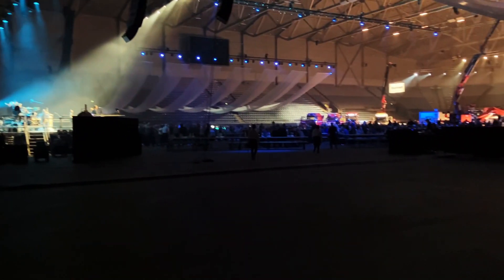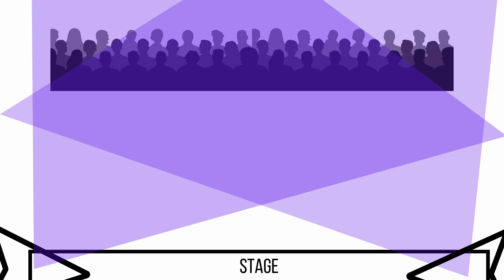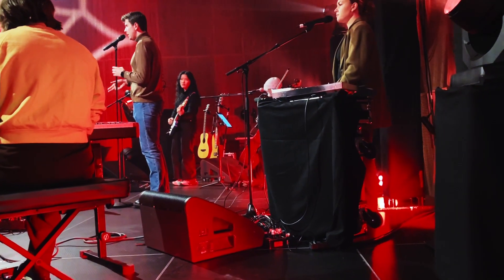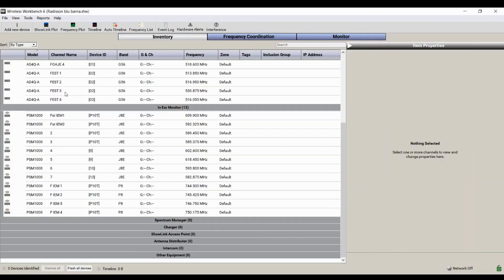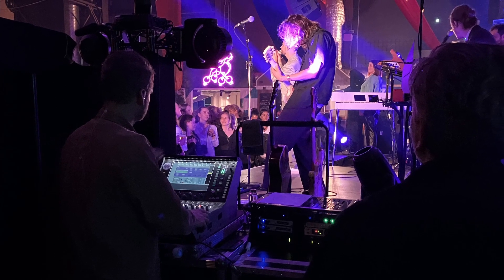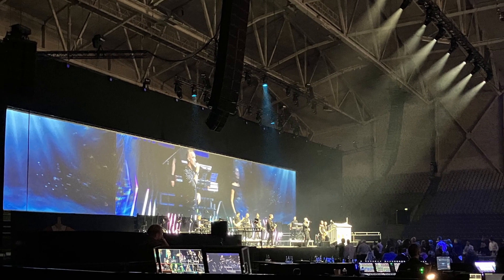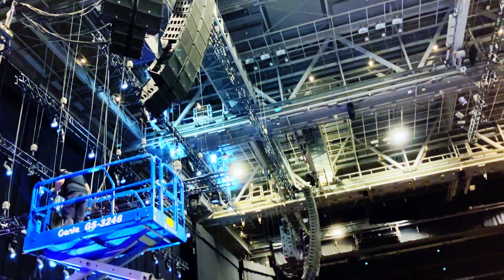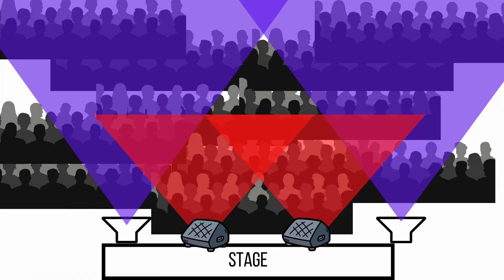Understanding Audio Jargon | What Is A Front Of House Engineer?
What is a front of house engineer?
We throw around a lot of specialist terminology in the live sound field and everyone just assumes everyone else knows what it means.

But even if you studied audio, or you’ve mixed a few shows it can get confusing, after all it’s pretty rare that you get a breakdown of the jargon that we use on the job.

In this video I’d like to take some of the uncertainty out of the terminology in the job so you can know:

Where you’re going, who you’re looking for and what speakers to connect.
What’s expected of you in your job role.
Who to ask if you’re trying to get a specific problem solved.

Link to Front Fills video